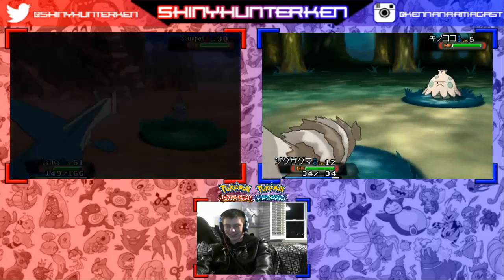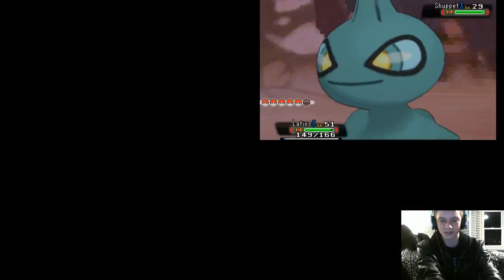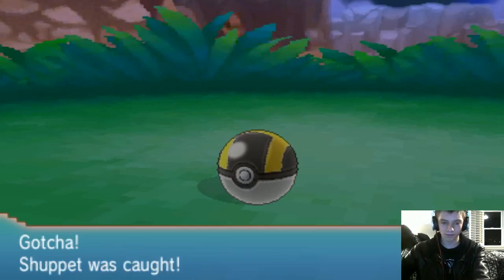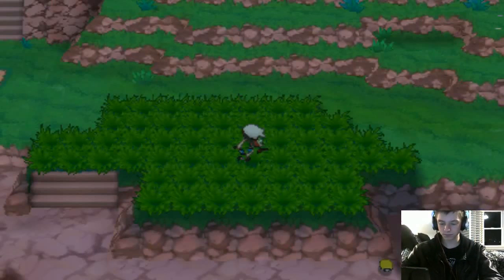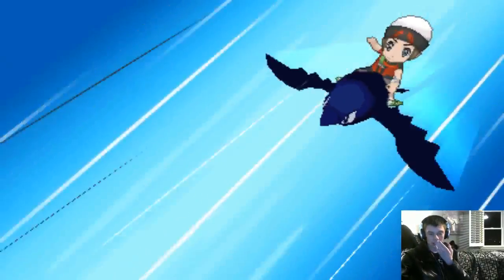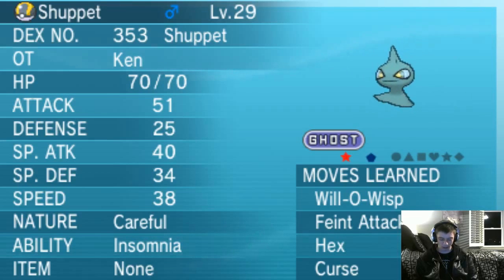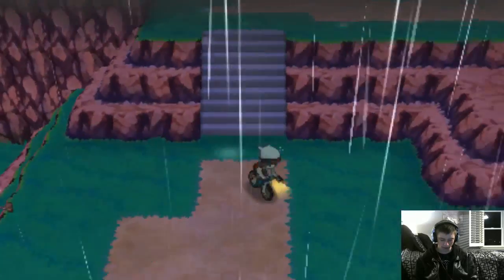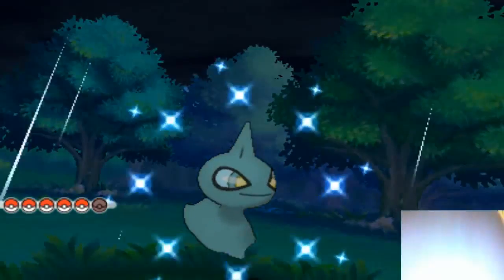[LIVE] Shiny Shuppet In Omega Ruby!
Another Mt. Pyre shiny and it was one of my targets!